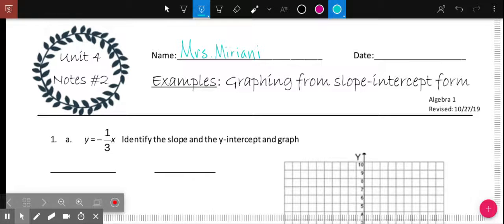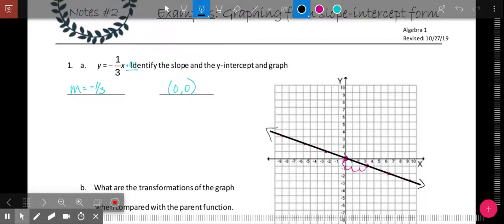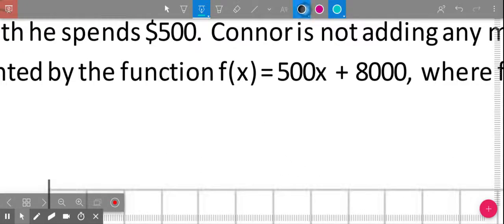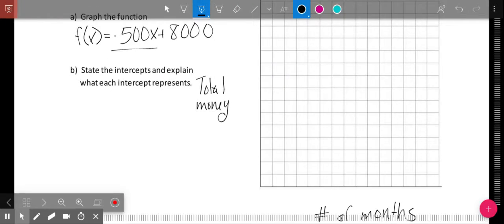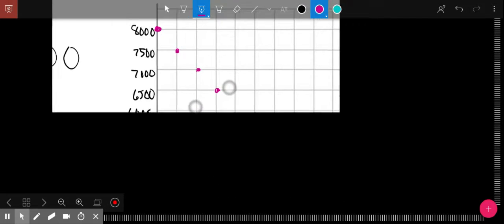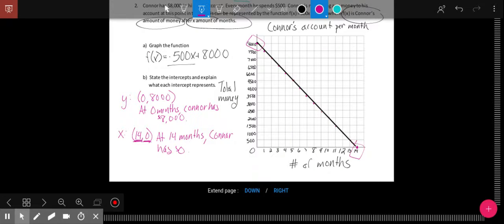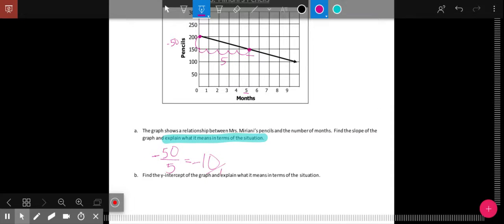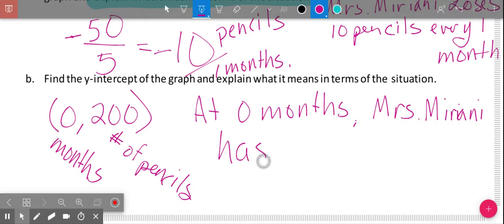4.2 Examples - Graphing from Slope Intercept Form